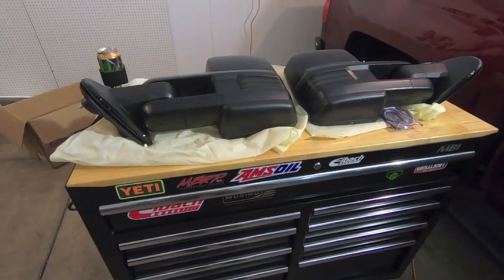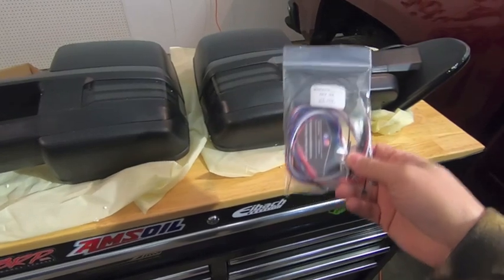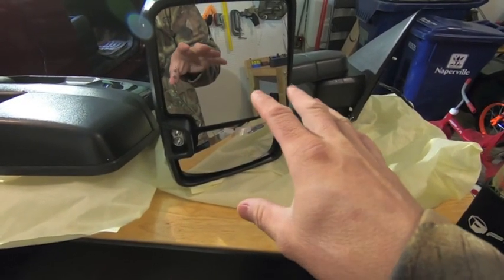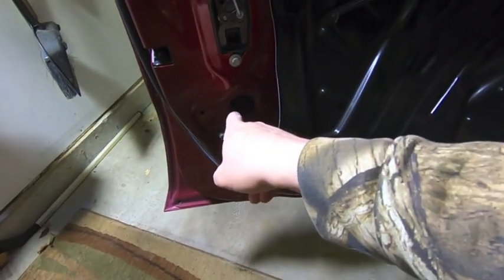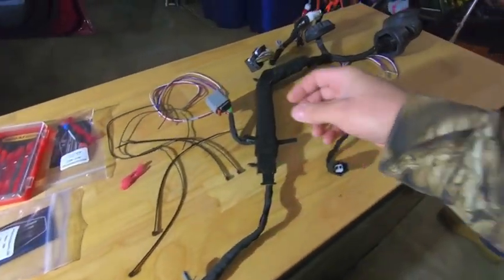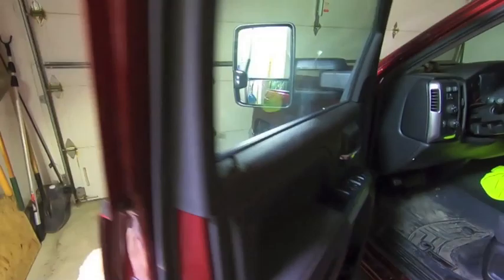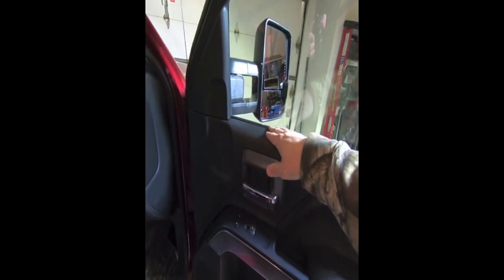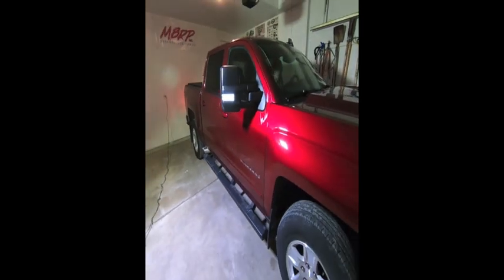Boost Auto Parts Tow Mirror Install - Chevy Silverado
In this video we installed a set of Boost Auto Parts mirrors on a 2017 Chevy Silverado 1500.  This truck already had the RZY harness but only had DL8 stock mirrors so we needed to run additional wires in the door to get all functions working.

Overall these mirrors turned out great.  Boost Auto did a great job with providing the correct information to make the install easy peasy.